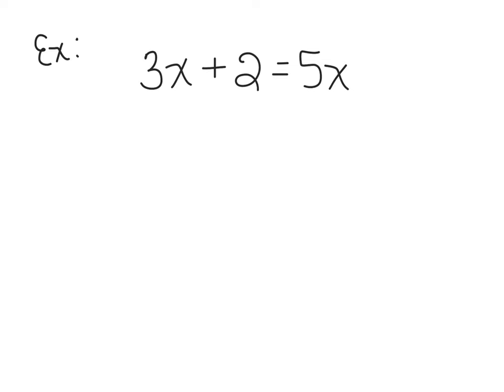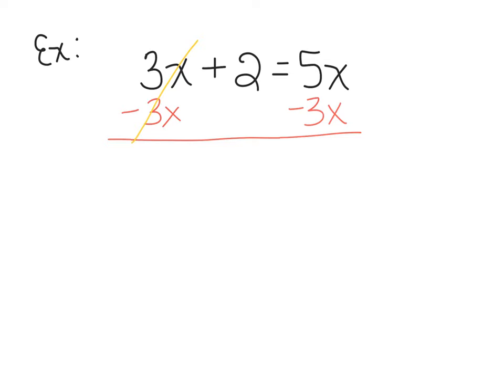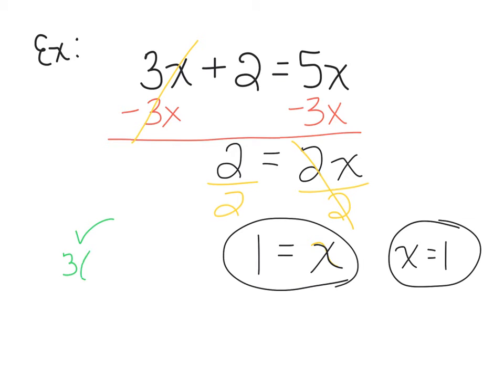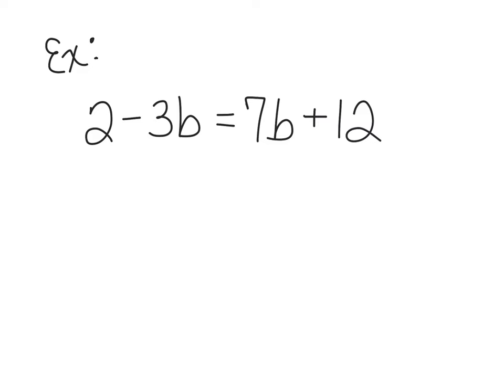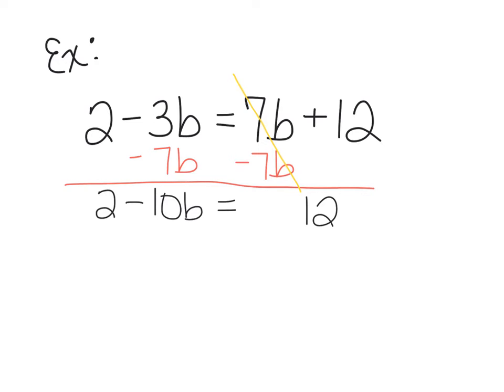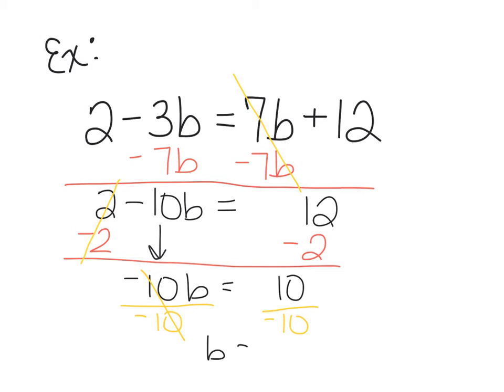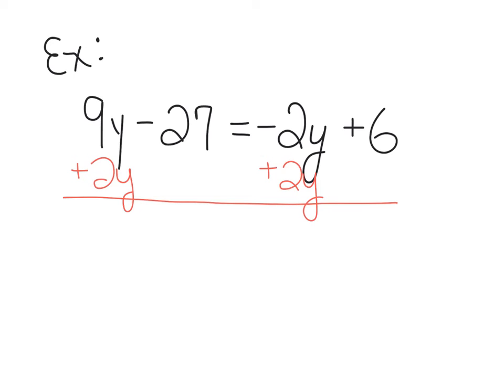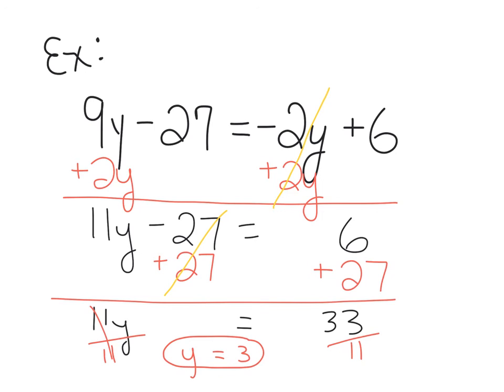Solving Equations with Variables on Both Sides